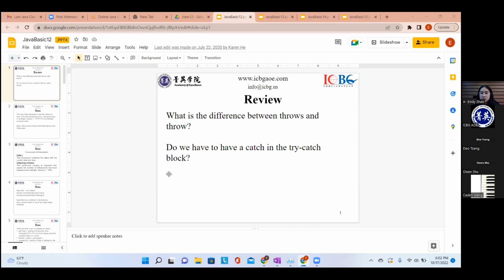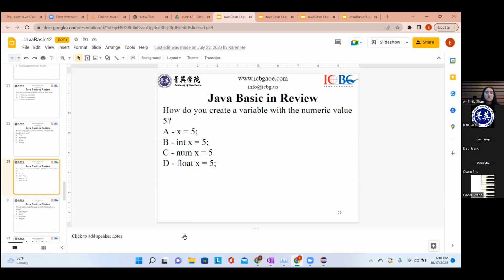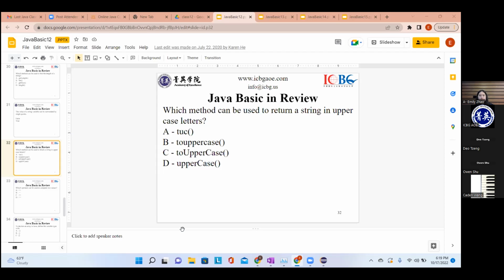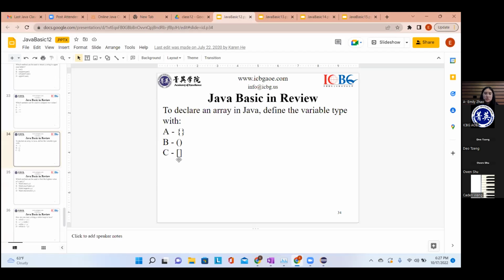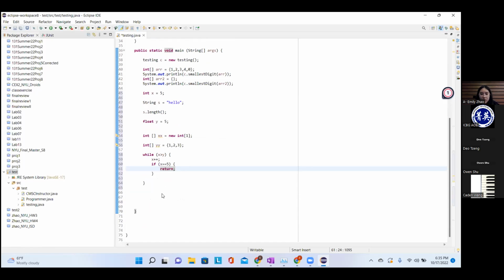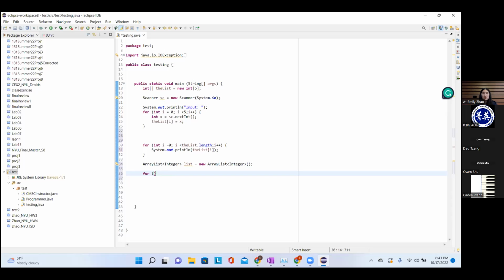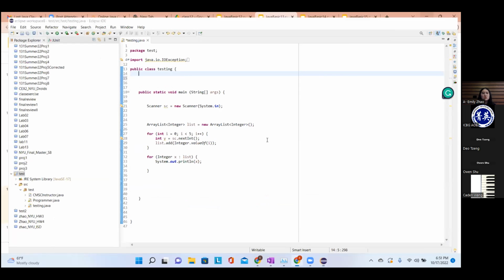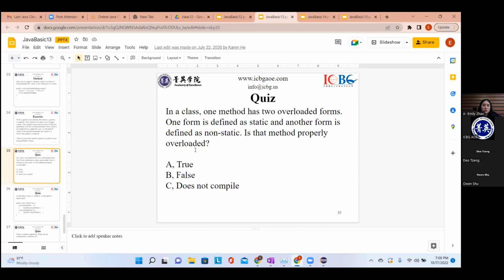2022 Fall Java 2 Class 08